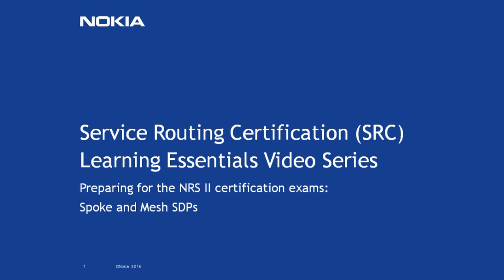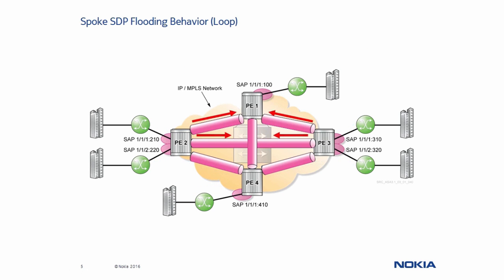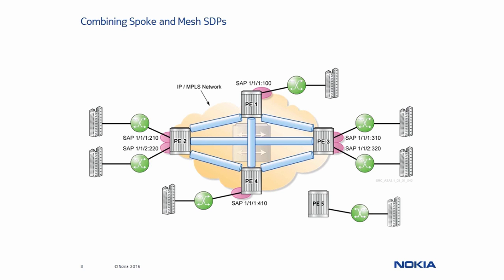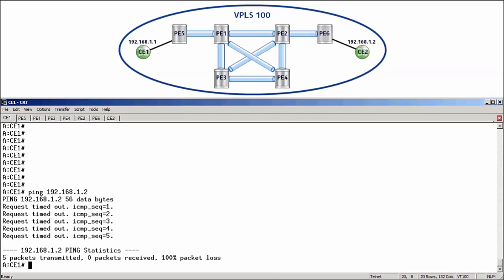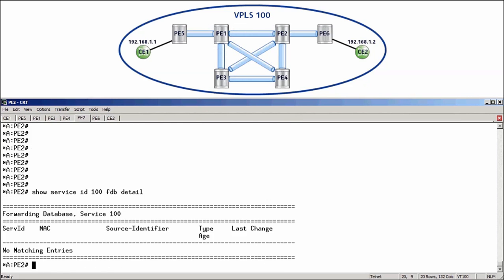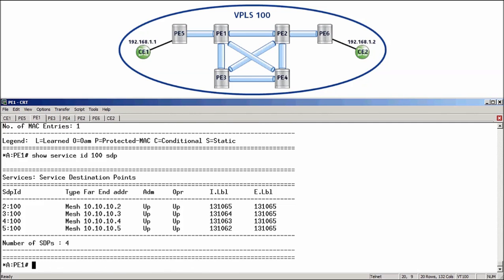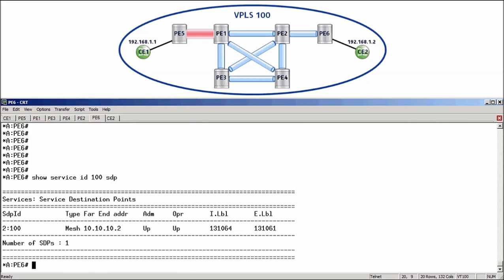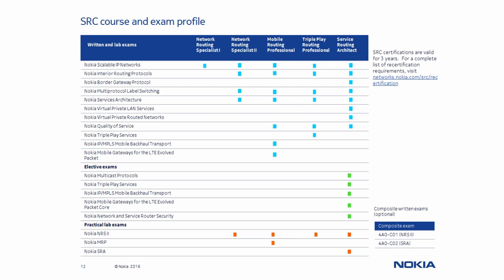SRC Learning Essentials video series - Spoke and Mesh SDPs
This video describes the VPLS flooding behavior and illustrates the difference in traffic forwarding between spoke and mesh SDPs. Viewers will learn how to configure SDPs on a Nokia Service Router to provide proper communication within a VPLS.